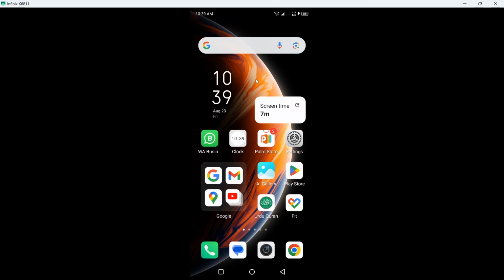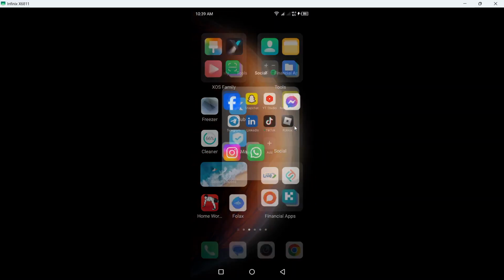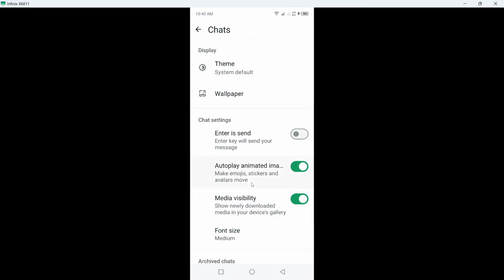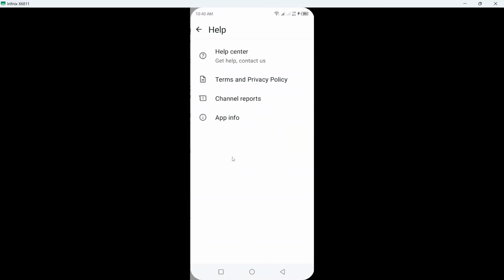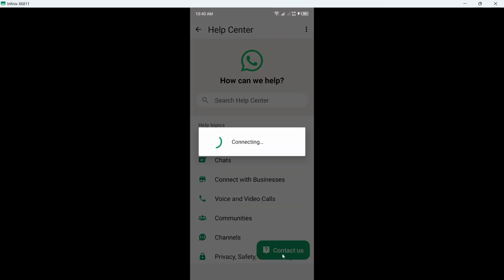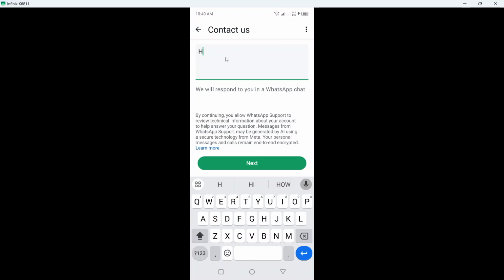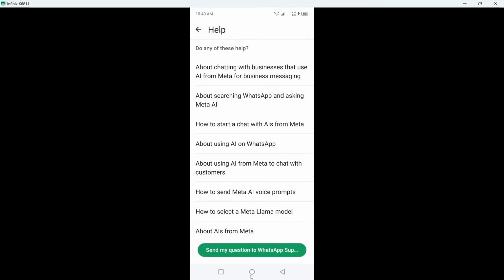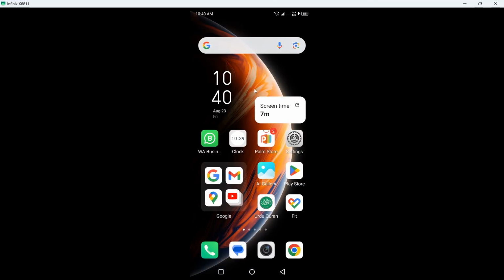How to Remove Meta Ai on WhatsApp on Android